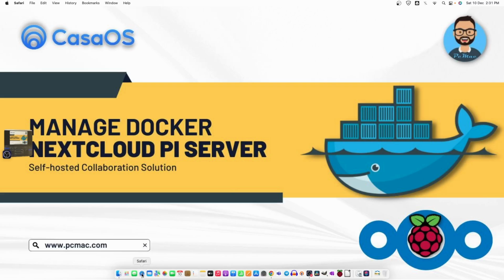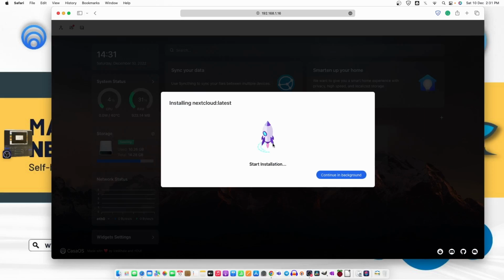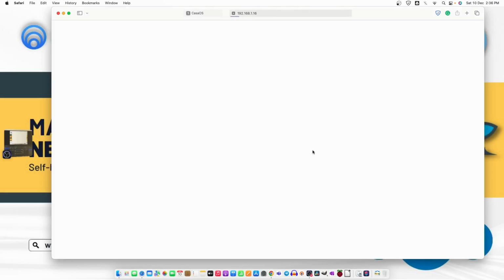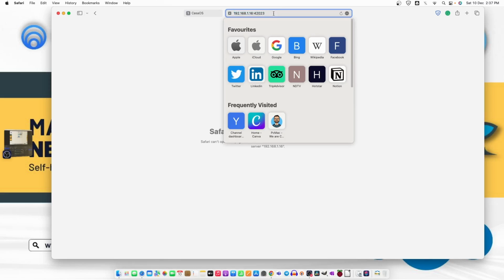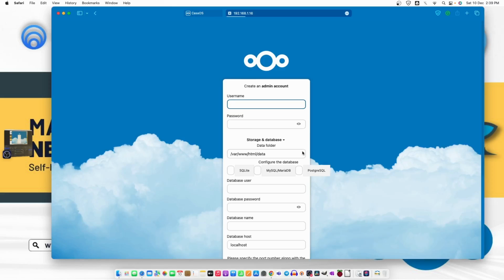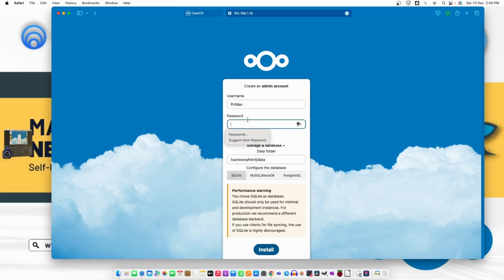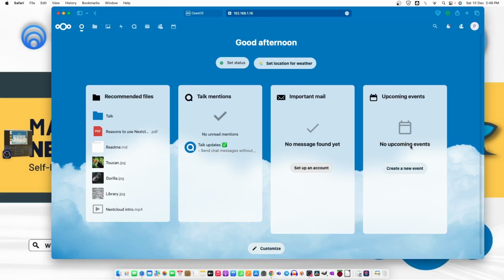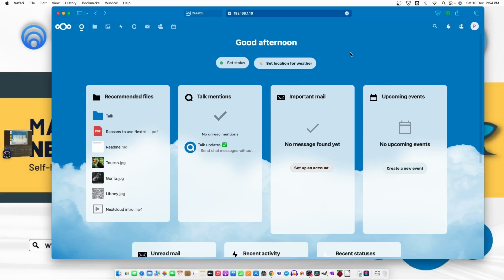Nextcloud Server Guide - Install & Setup using CasaOS on Raspberry Pi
In this video, we are going to show you "Nextcloud Server Guide - Install & Setup using CasaOS on Raspberry Pi"
Equipment used:
Device: Raspberry Pi 4
Operating system: Mac OS Venture
Editing Software: Davinci Resolve
Screen capture software: OBS Studio
Content:
Intro 00:00
Outro : 05:10
Free OpenVPN Websites:
This helps supports the channel and allows us to continue to make videos like this. Thank you for your support! Please note: by clicking any of the above links you are NOT charged extra and in some instances will pay a discounted rate.
Want to send me something?
Address:
Harish Kumar
PcMac
7/D Bhargava Lane Tis Hazari, Near DDA Flats Delhi - 110054 INDIA